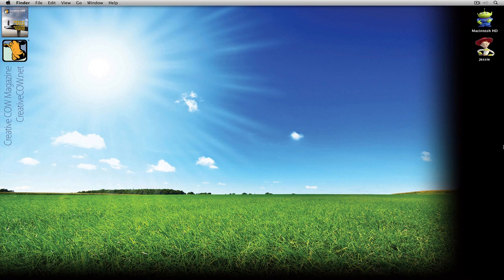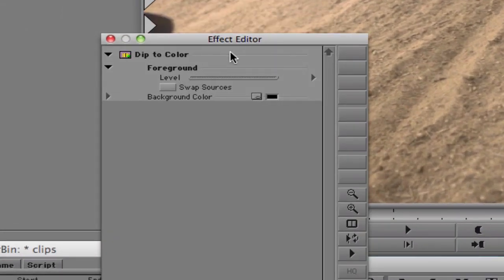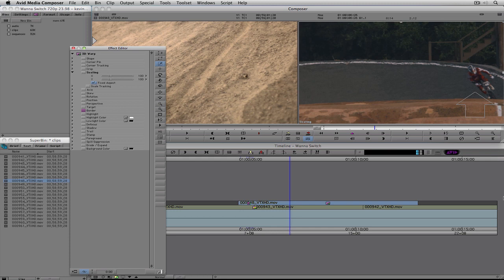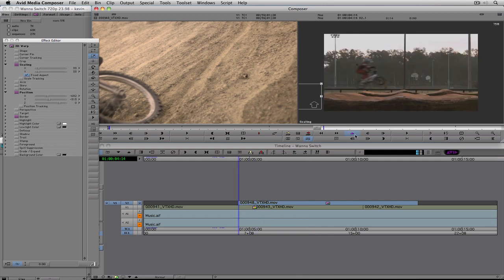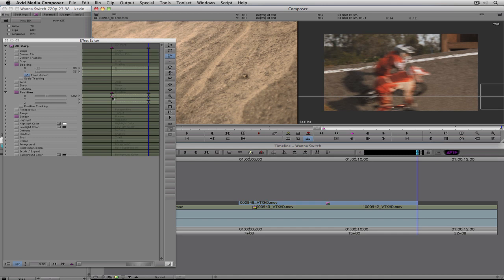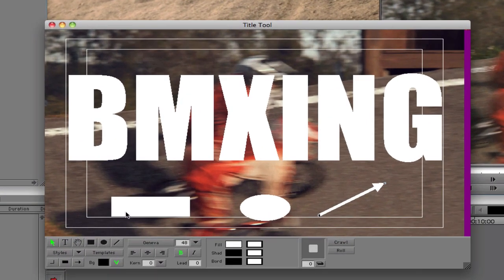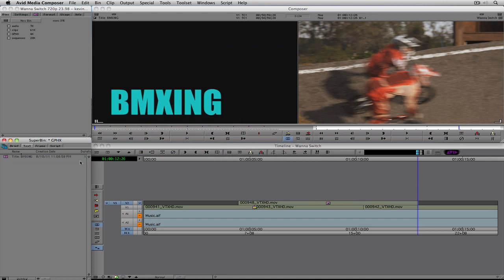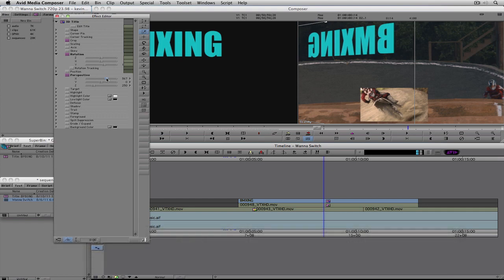Wanna Switch? - Lesson 5 - Effects & Titling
In this lesson, Kevin P McAuliffe shows you Media Composer's &quot;Go To&quot; effect, the 3D Warp, and how easy it is to create basic titles for your sequence. Then, to wrap it all up, he shows a great and often overlooked feature of the basic title tool, that will have you staying in your NLE to do most of your titling effects.